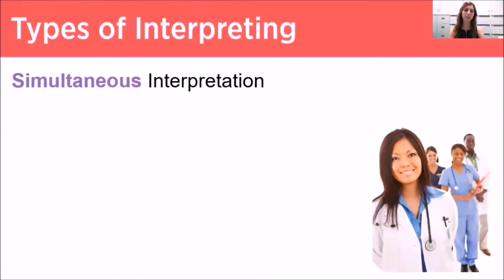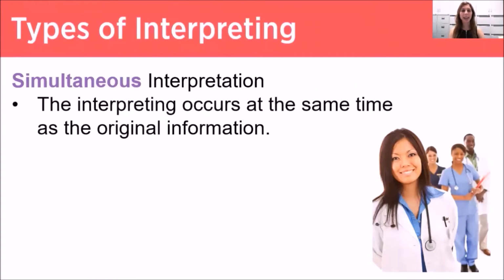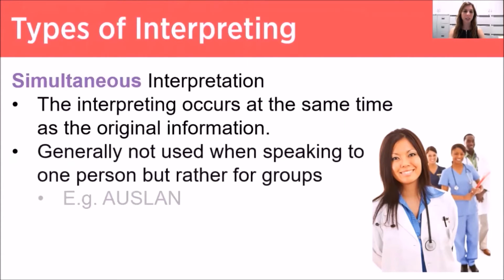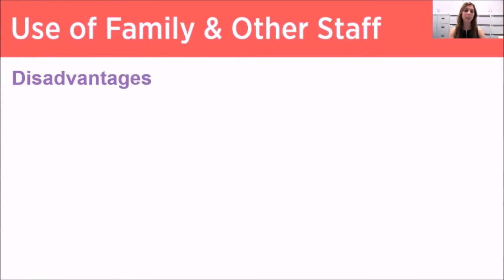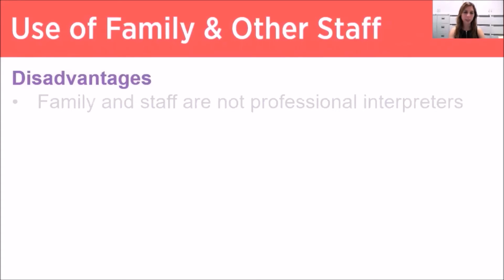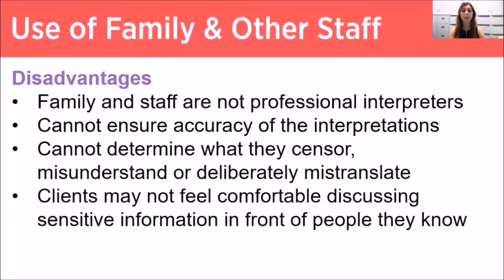CIH Online Week 7 Topic 2